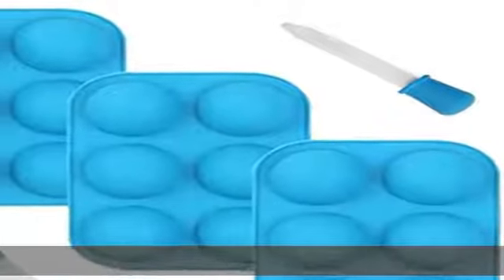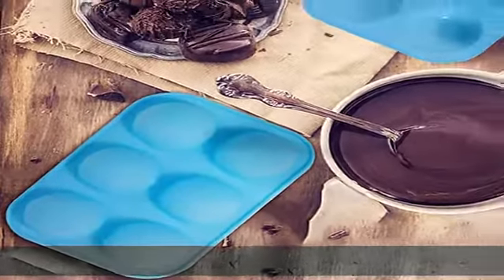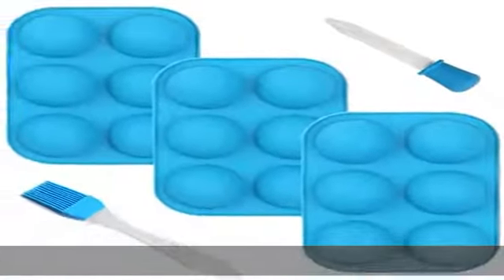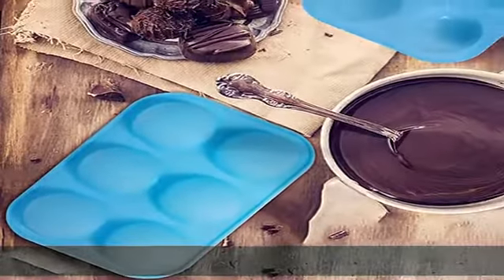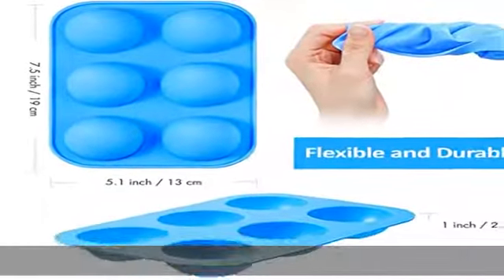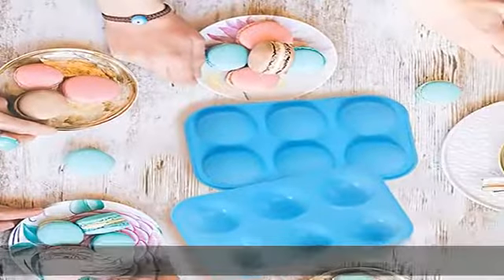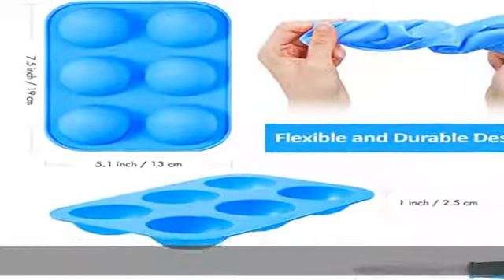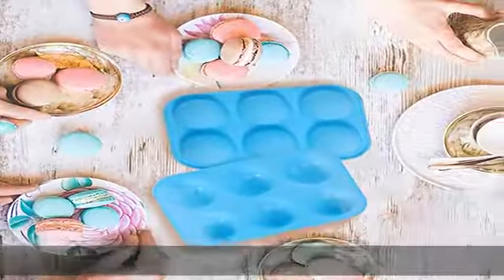[3 Pack] Silicone Molds for Chocolate Bombs with Dropper and Brush – Sphere Silicone Mold for Desse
[3 Pack] Silicone Molds for Chocolate Bombs with Dropper and Brush – Sphere Silicone Mold for Desserts – Silicone Molds for Baking and Pastries – Silicone Mold for Hot Chocolate Bomb

✅ [MADE FROM FOOD-GRADE SILICONE] – Lightweight, durable, and long-lasting, these silicone molds for hot chocolate bombs and other treats are made with strong, safe and sturdy material. Use them over and over again without worrying about damage or contamination. They are totally safe to use and will last you a long time!
✅ [WITH A NON-STICK SURFACE] – No need to worry about your desserts sticking onto the mold as each sphere silicone mold for desserts is designed with a non-stick surface. This is the key to creating perfectly spherical treats every time. No more greasing or having to use oil sprays – the goodies will come out easily and with no hassle!
✅ [FLEXIBLE AND VERSATILE] – Create wonderful chocolate bombs, round ice cream desserts, or even serve your favorite cold drinks with round ice cubes! Your guests at home will definitely be impressed with your amazing dessert-making skills when you serve them delights that are shaped evenly using silicone mold shapes that are just the right size!
✅ [TEMPERATURE RESISTANT] – Whether you are making a hot pastry or even a cold dessert, this silicone mold round and sphere can withstand the temperature. Silicone can withstand a large range of temperature changes so you can feel safe that your favorite cold treats or piping hot sweets are secure when you are using these silicone molds for baking or freezing desserts.
✅ [BONUS DROPPER AND BRUSH] – Our sphere silicone mold set also comes with a bonus dropper and brush! Use the dropper to decorate your spherical deserts or drizzle chocolate syrup on ice cream, and use the brush to coat the inside of the molds. We’re so confident you’ll love our silicone molds for baking and pastries that we offer a 100% money back guarantee!